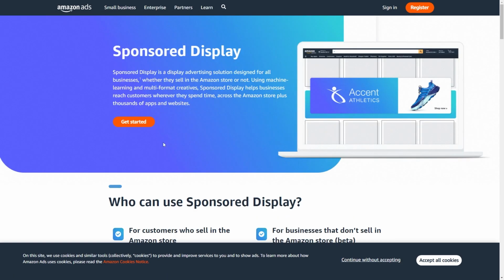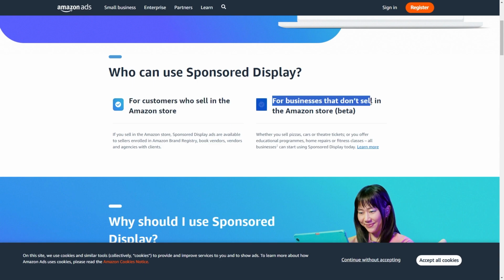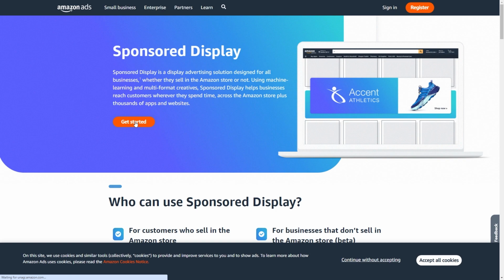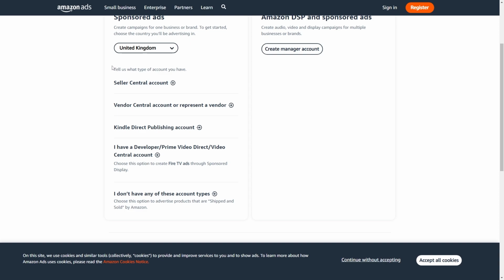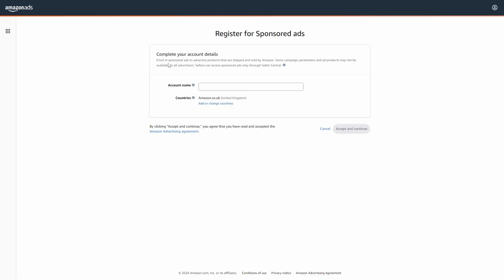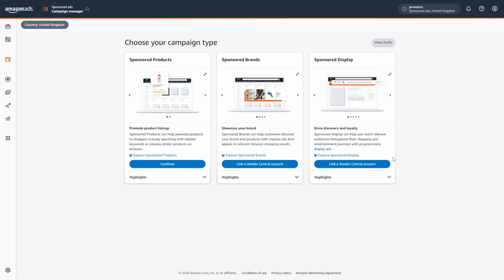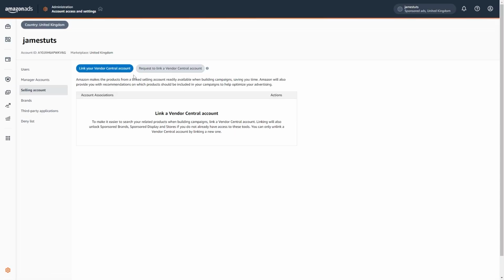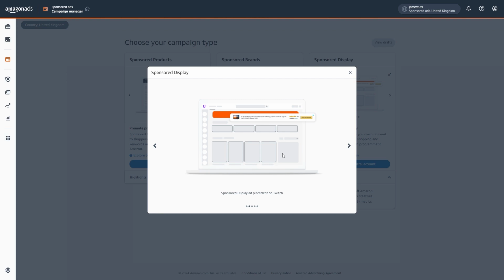How To Create Sponsored Display Ads On Amazon (2025)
In today's video i will cover how to create sponsored display ads on amazon. Amazon sponsored display ads can be useful when doing amazon advertising especially if you're doing amazon fba. Amazon sponsored ads can be a great marketing tool for your business and amazon sponsored display ads specifically can be a good way to gain brand awareness!